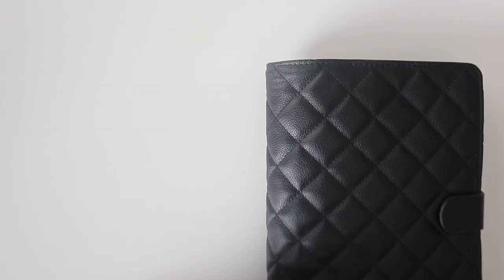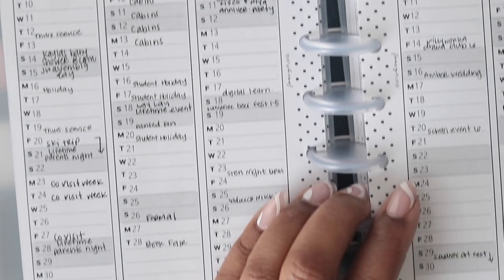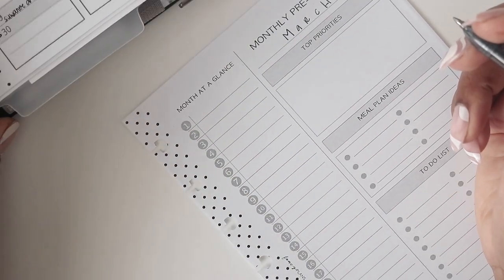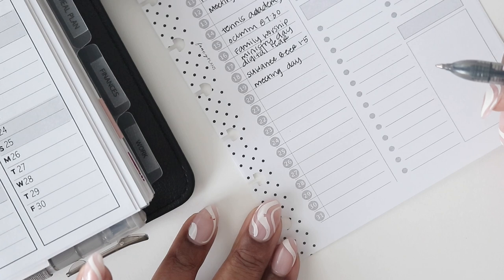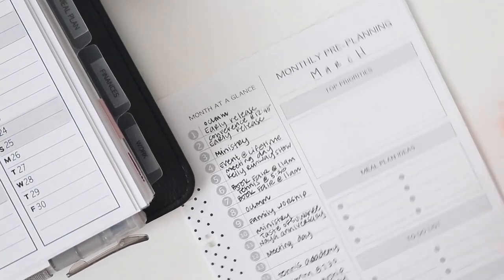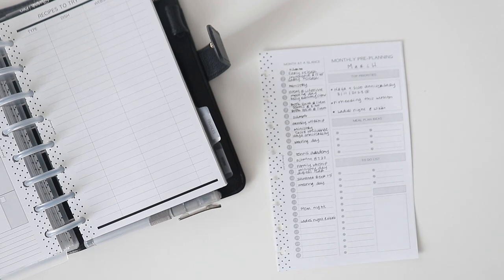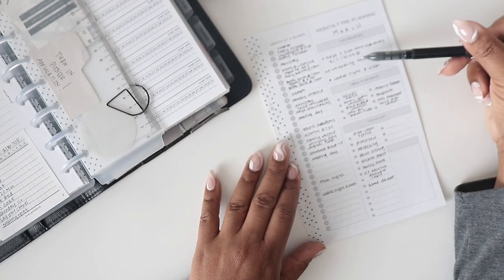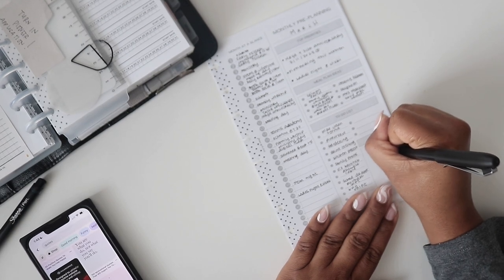How to Preplan in Your Planner for Maximum Productivity and Less Stress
Planning ahead is an essential skill that can help you stay on track and achieve your goals with less stress and more ease. By preplanning in your planner, you can take control of your schedule, avoid last-minute surprises, and make the most of your time. Here are some tips to help you preplan in your planner.

0:00 - Introduction